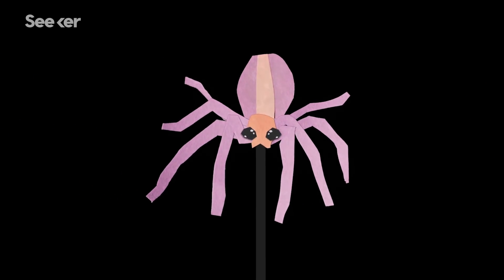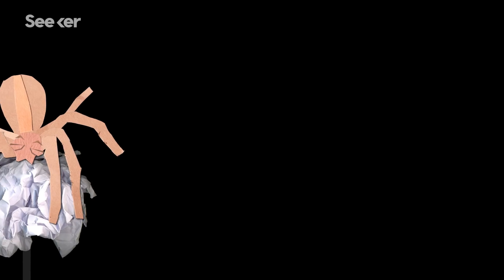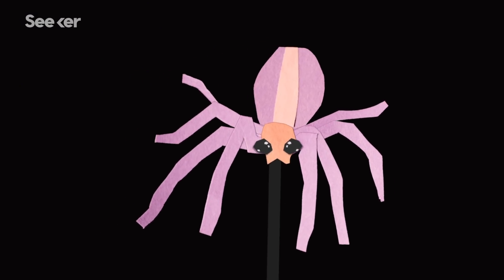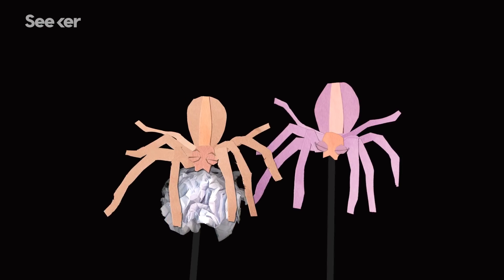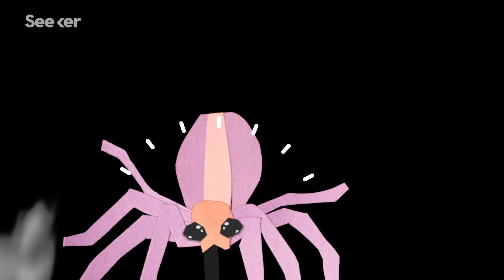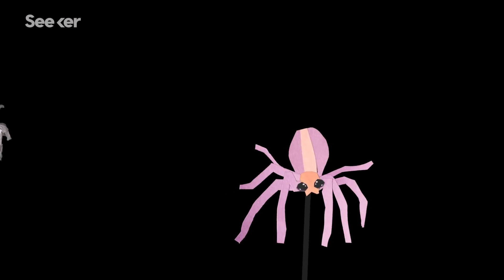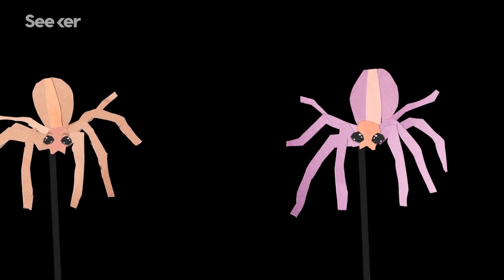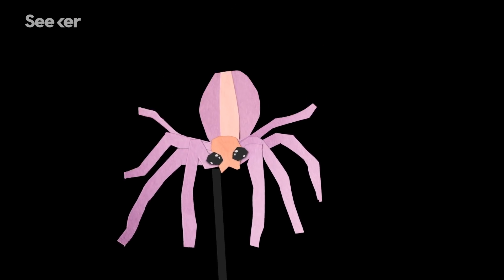Gifting Body Parts For Sex: How Nursery Web Spiders Seduce a Mate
Male nursery web spiders bring gifts to females in hopes to mate, but female spiders will only accept the biggest and best gifts.

This flower tricks loner bees into having sex with it Love animals?

Check Out Wild Sex on Facebook!

Study shows nursery web spiders offer gift to potential mates to prevent being eaten
"A pair of researchers at Aarhus University in Denmark has found evidence that suggests male nursery web spiders offer potential female mates silk covered insect carcasses as a means of protection from being eaten.”

Lady spiders demand gifts from their gentleman callers — or else they eat them
""Nuptial gift-giving" has long been observed in nursery web spiders (Pisaura mirabilis). Basically, male spiders offer female spiders insects wrapped up in silk (yes, a snack packaged in high-end material).”

Male Nursery Web Spiders Mate More Successfully When They Offer Better Gifts
"Male nursery web spiders typically present females with silk-wrapped gifts before mating, but a new study out of Aarhus University in Denmark and Instituto de Investigaciones Biologicas Clemente Estable in Uruguay examined how the giving of the gift — and the quality of what was offered — affected their mating opportunities."